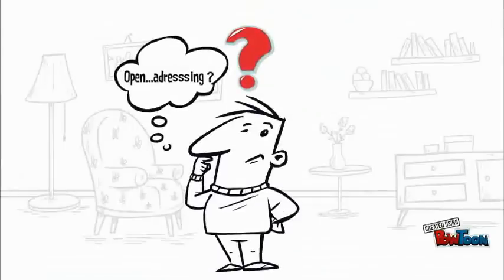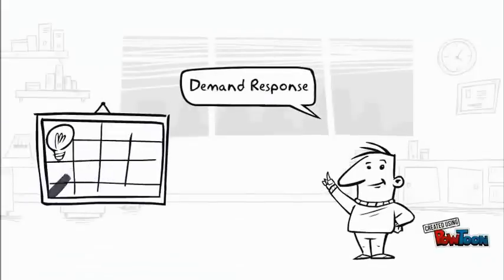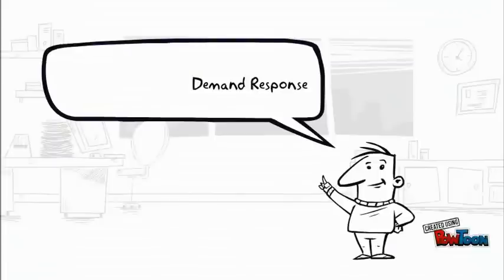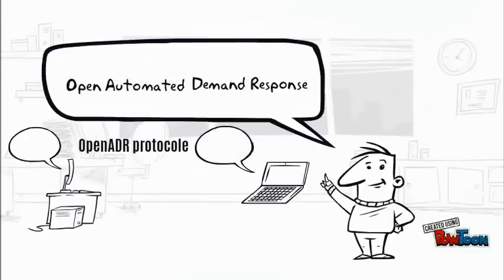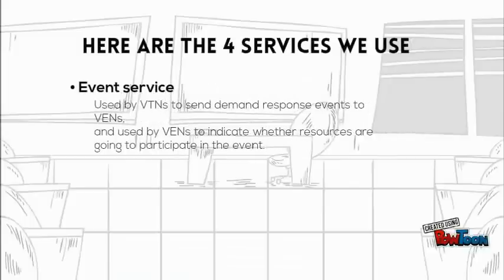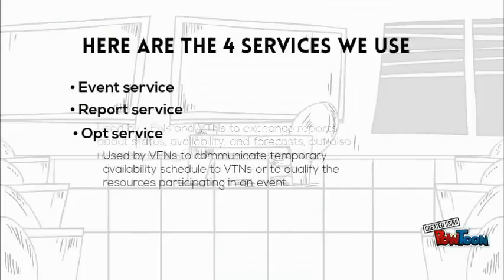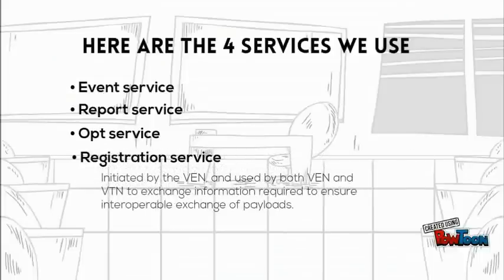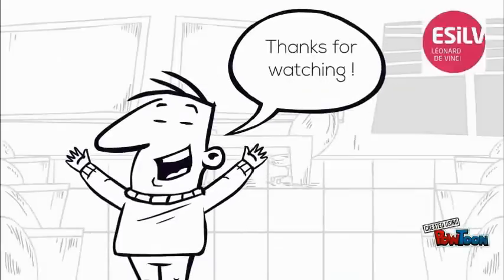PI2-15-45 Smart load shedding using OpenADR